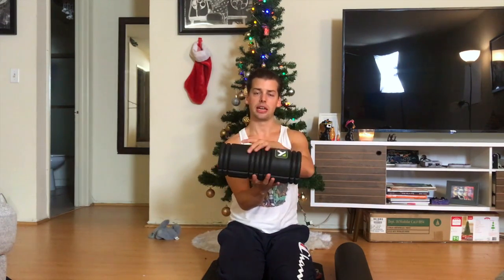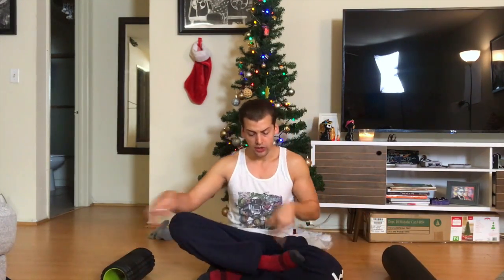Smoke A Bowl With Me, While I Talk About Stretching: Cannabis and Fitness Ep.7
Come Chill and Smoke a Bowl with Me!

TRUE CANNABIS CULTURE
Weed comedy and other fun Marijuana related videos is what we do!
True Buds TV is based in California, USA. Recreational and medical marijuana use, cultivation, and manufacture are legal under the laws of the State of California; however, the Content of the Videos is only for entertainment and/or educational use.

True Buds TV features content about marijuana, marijuana cultivation, marijuana products, marijuana consumption, hemp, and other cannabis-related subject matter.

Your use of any information or materials on this channel is entirely at your own risk, for which True Buds TV shall not be liable. By entering this channel, you expressly agree to indemnify and hold harmless True Buds TV and any person, entity, associate, or party affiliated with True Buds TV from any and all loss, liability or damages incurred as a result of your use of this site/ channel.